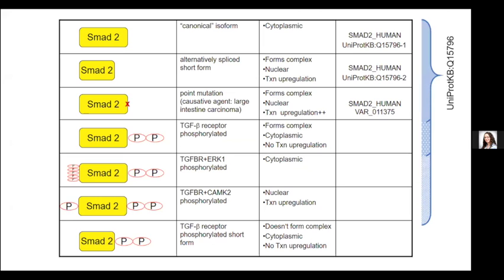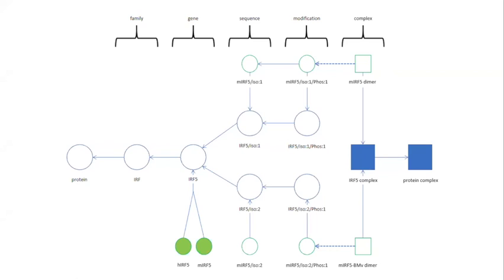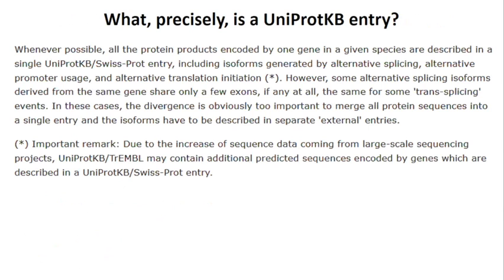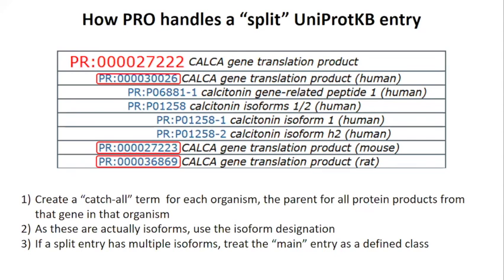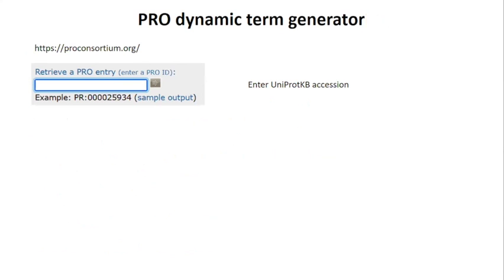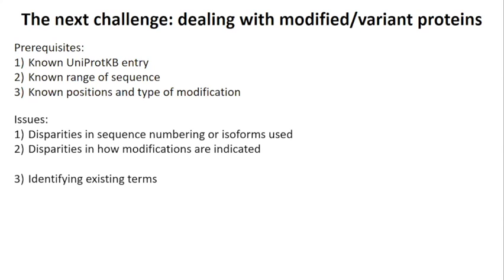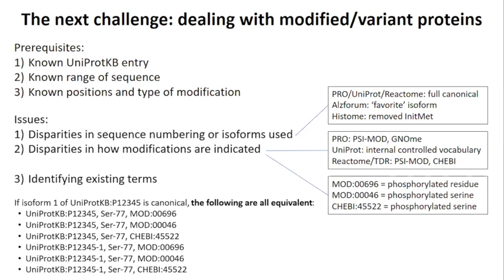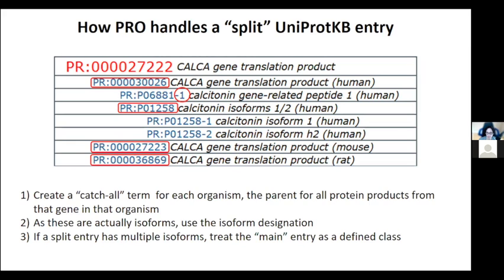WSBO2021: Towards Automating the Ontological Representation of Proteins in the Protein Ontology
Towards Automating the Ontological Representation of Proteins in the Protein Ontology
Darren Natale

PRO is the OBO Foundry ontology that provides an ontological representation of protein-related entities. Each PRO term represents a distinct class of entities at various levels of abstraction, including evolutionarily-related protein families, orthologous gene products, orthologous isoforms, specific proteoforms, and protein complexes, ranging from the taxon-neutral to the taxon-specific. Considering the large number of known proteins, we automate import whenever possible. For example, taxon-specific canonical gene product and isoform terms can be automatically created based on UniProtKB entries, while specific proteoforms can be generated by import of information within Reactome or the Top- Down Proteomics resource. As well, we have developed—and plan to enhance—a resource to generate PRO terms dynamically upon user request. Terms created by import from one resource are cross-referenced back to the source entries and, when possible, to identical entries from another resource. Here, we describe these pipelines and the challenges encountered.
WORKSHOP FOR SYNERGIZING BIOMEDICAL ONTOLOGIES
July 14, 2021